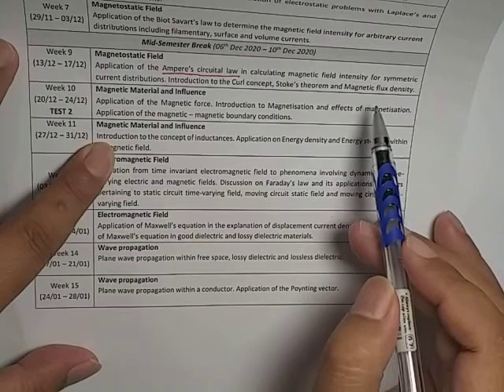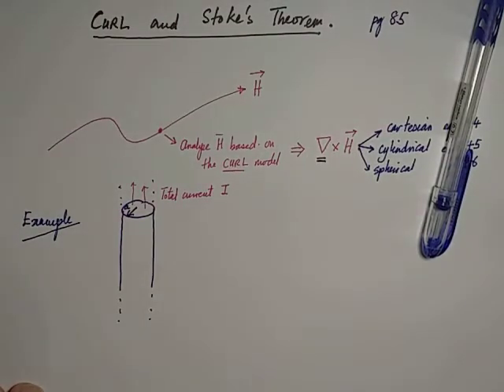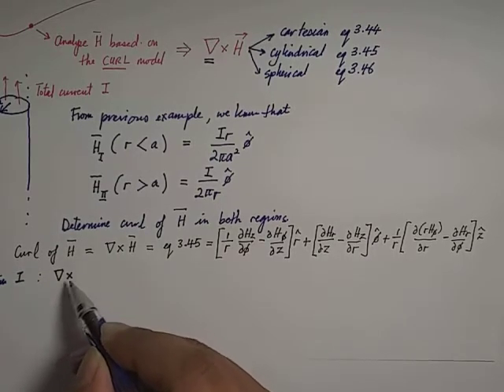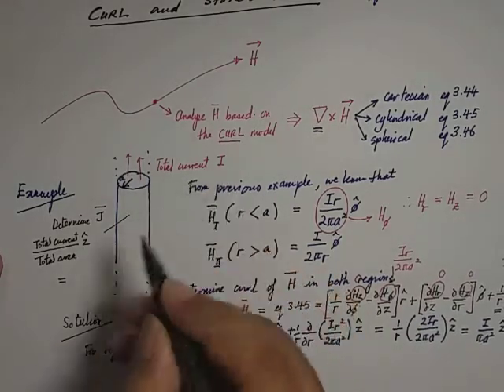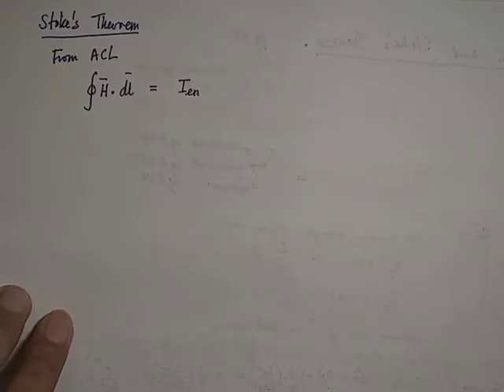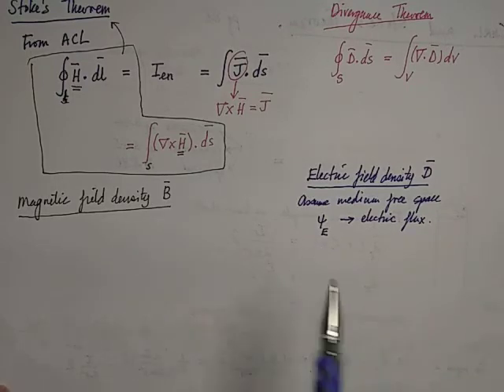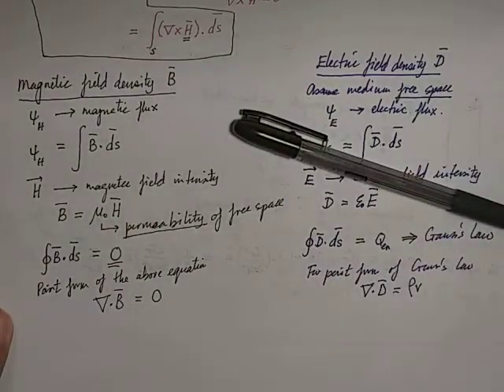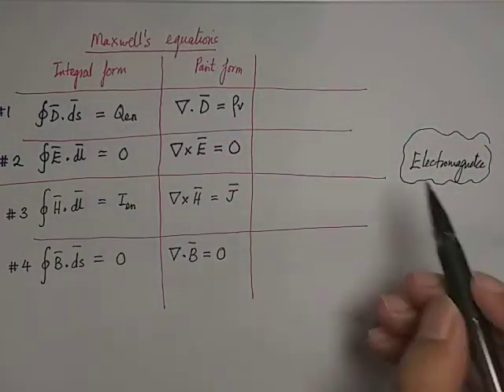Lecture 10 - Curl and Stoke's Theorem